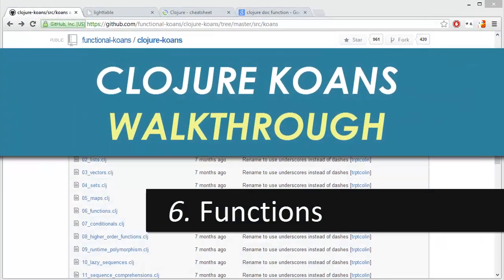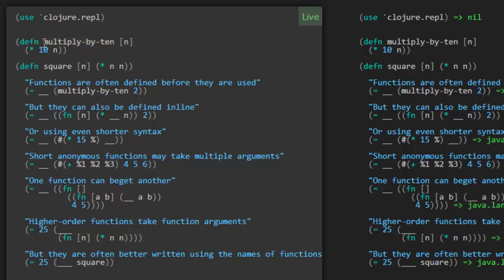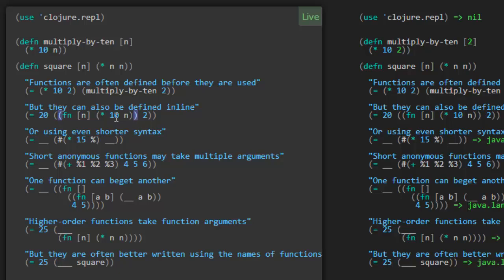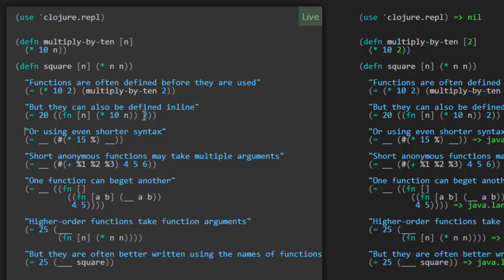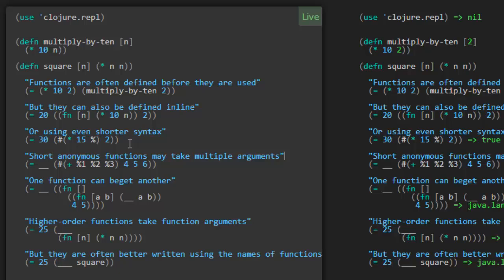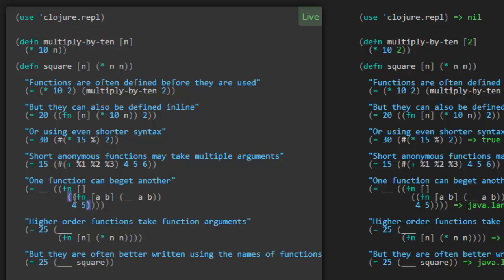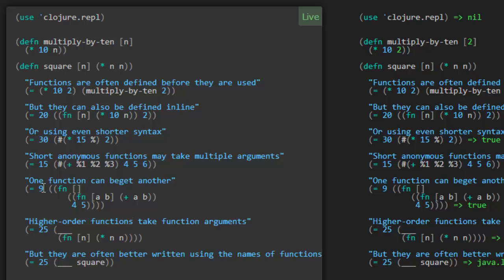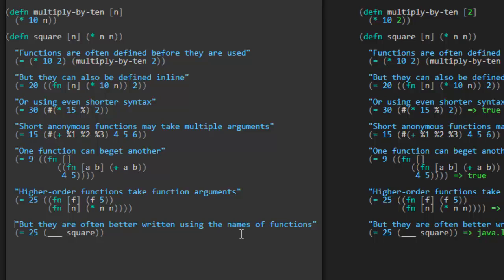Learn Clojure 6. Functions - Clojure Koans Walkthrough in Light Table IDE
This video covers functions. Clojure has amazing support for first-class functions, and among the most concise syntax for anonymous functions of any language.

Here is the 06_functions.clj source code:

(defn multiply-by-ten [n]
  (* 10 n))

(defn square [n] (* n n))

(meditations
  "Functions are often defined before they are used"
  (= __ (multiply-by-ten 2))

  "But they can also be defined inline"
  (= __ ((fn [n] (* __ n)) 2))

  "Or using even shorter syntax"
  (= __ (#(* 15 %) __))

  "Short anonymous functions may take multiple arguments"

  "One function can beget another"
  (= __ ((fn []
           ((fn [a b] (__ a b))
            4 5))))

  "Higher-order functions take function arguments"
  (= 25 (___
         (fn [n] (* n n))))

  "But they are often better written using the names of functions"
  (= 25 (___ square)))